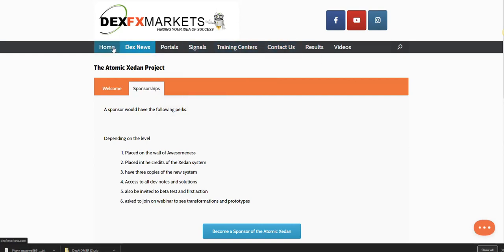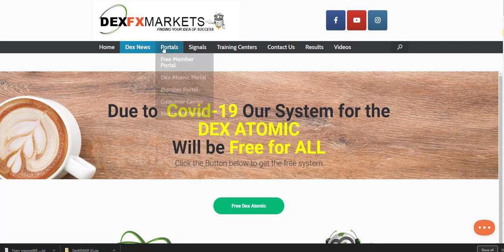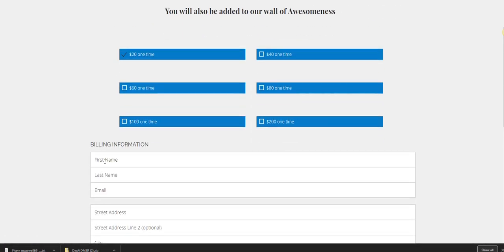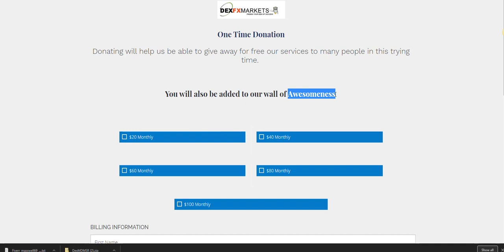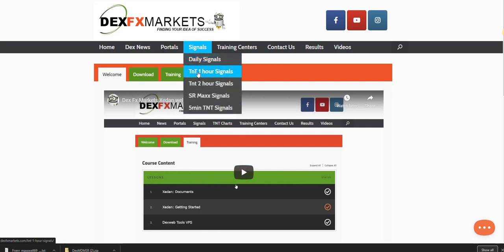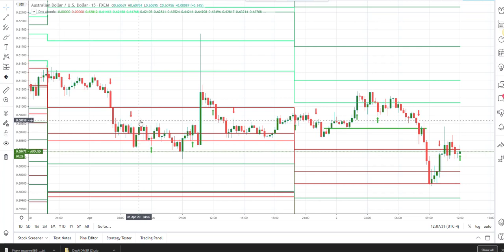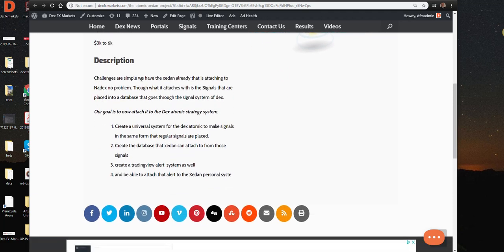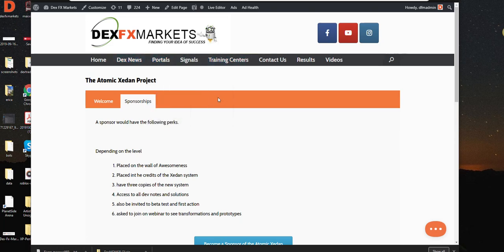Dex Fx Markets New systems and help on Dex 4-2-20